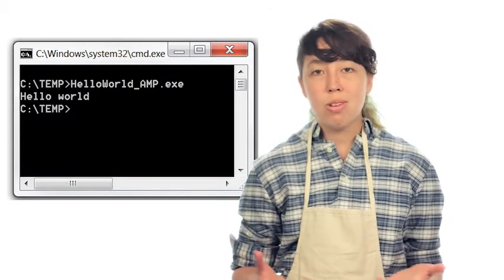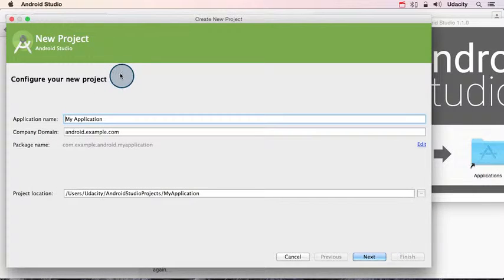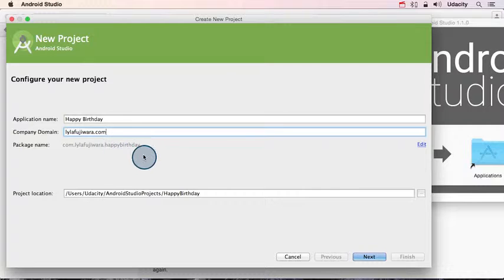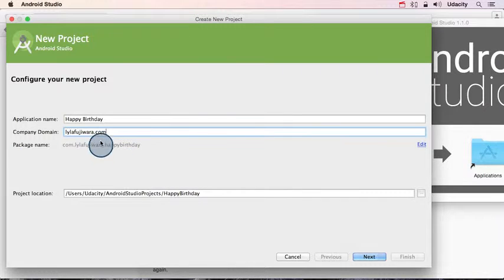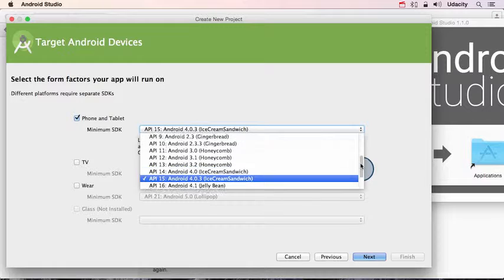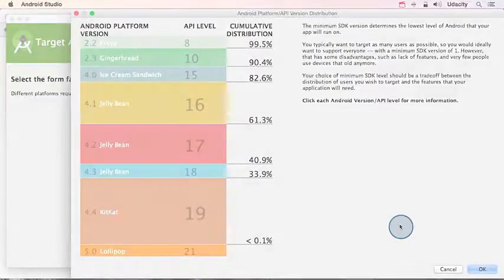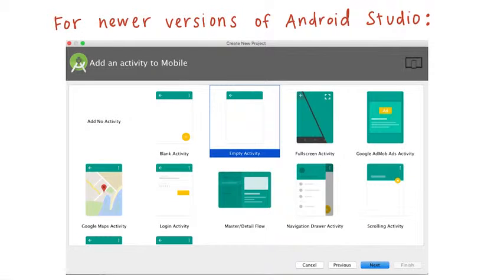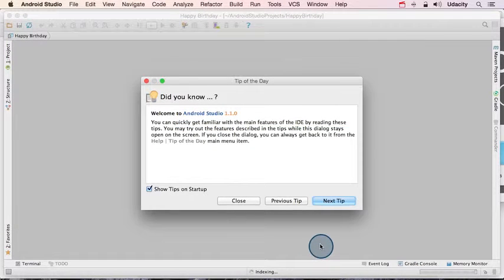How to run Hello World in android studio